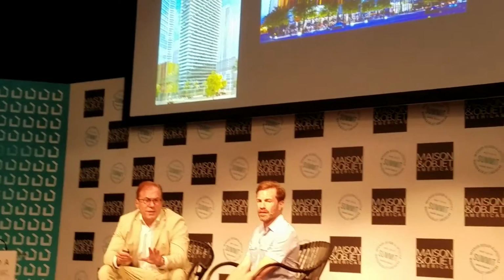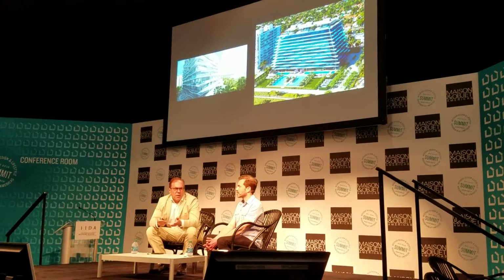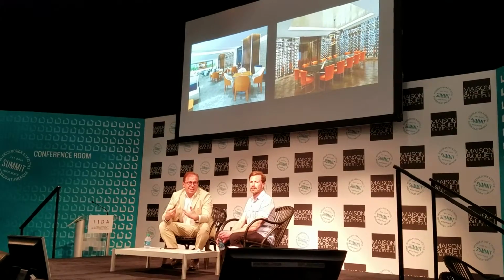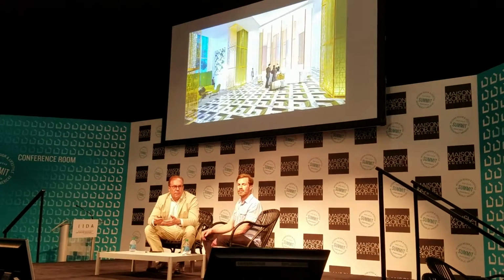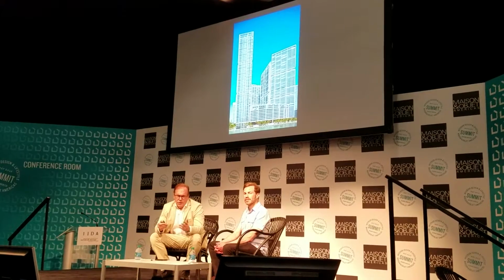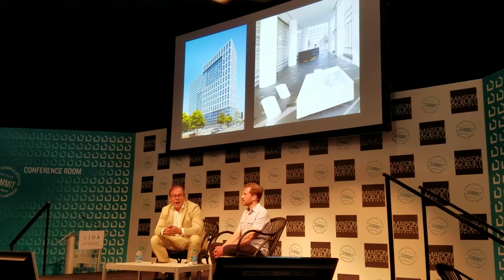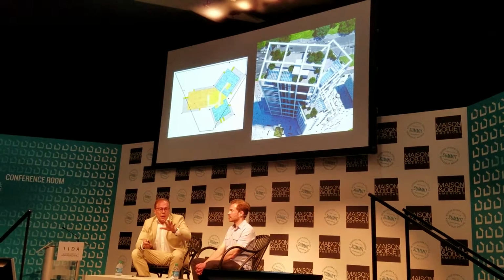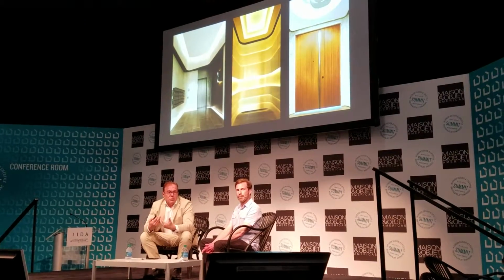Arquitectonica's Bernard Fort-Brescia speech at Maison & Objet Interior Design Miami Beach 2016